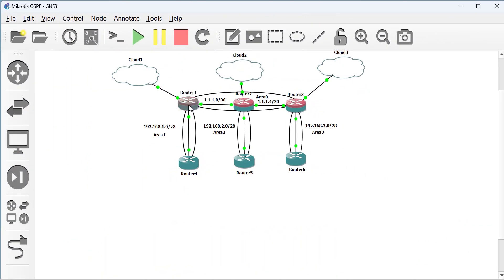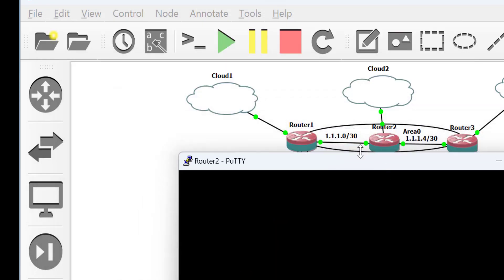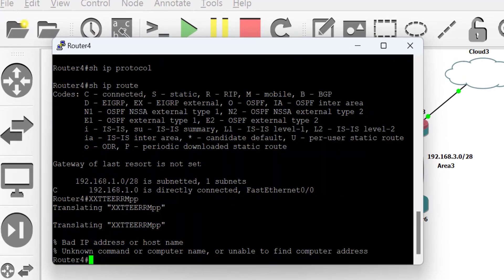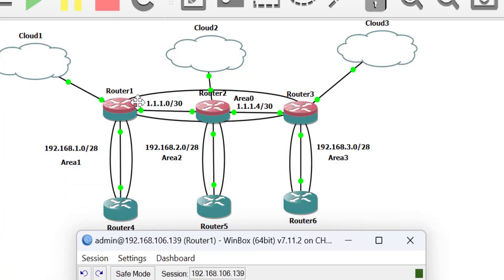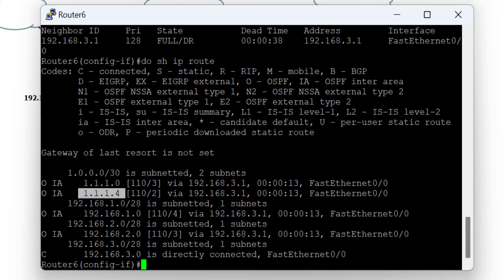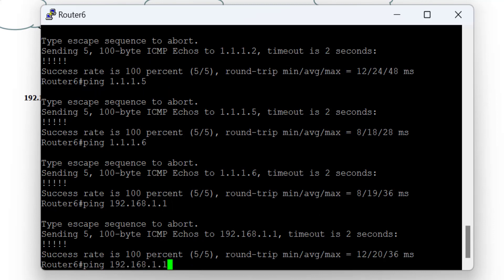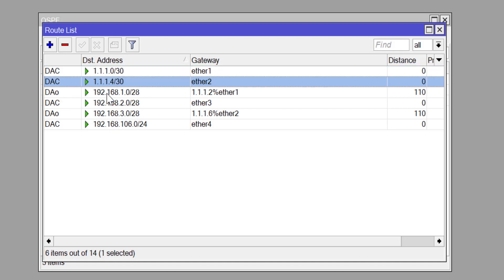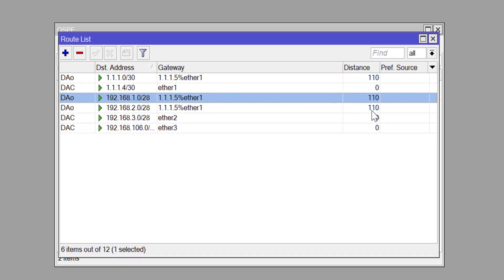Multi-Area OSPF setup on Mikrotik routers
Setting up Multi-Area OSPF (Open Shortest Path First) on MikroTik routers involves a few steps. In this video, you will learn how to easily configure OSPF on Mikrotik routers for inter and intra-area routing and full convergence .